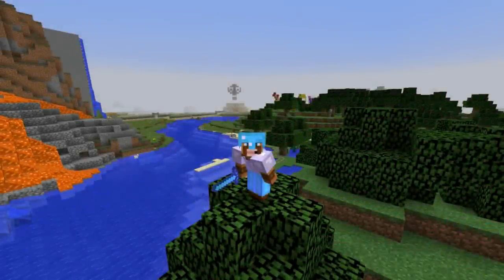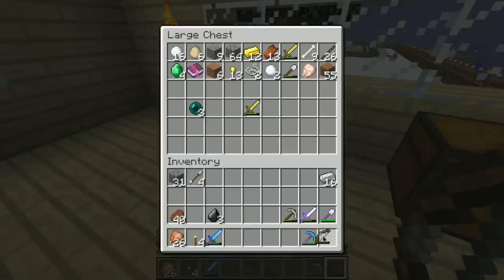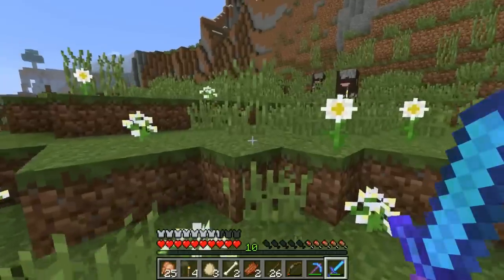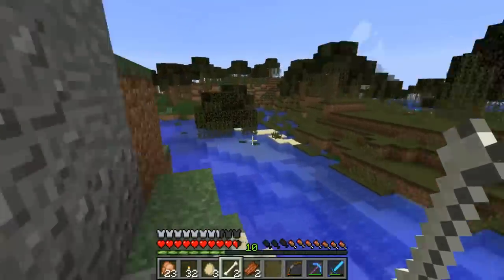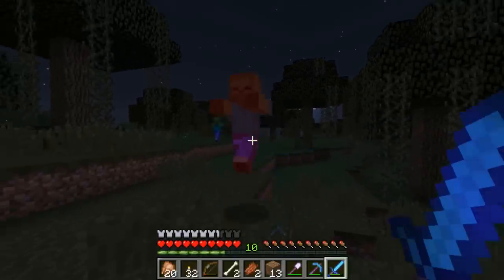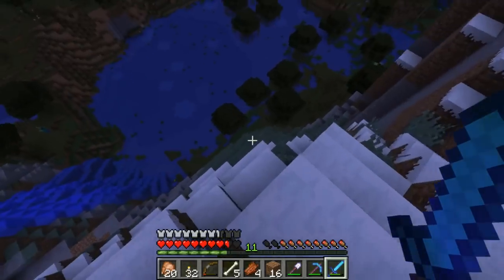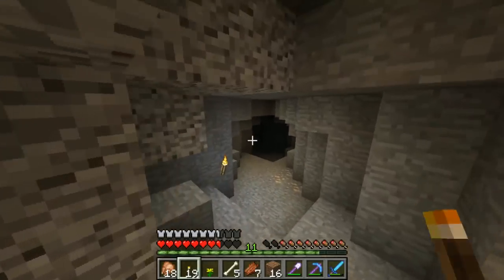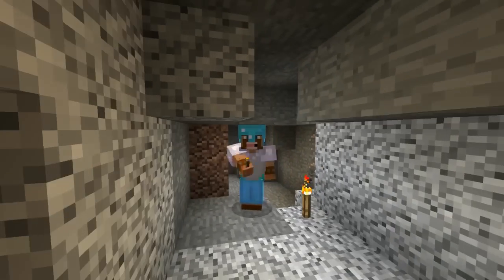Minecraft | "HUNTING THE PERFECT CAVE!" | Minecraft Survival Let's Play #28 (Minecraft 1.8.1)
Minecraft Realms | Minecraft Survival Series Part 28 (Minecraft 1.8.1) | We Hunt For The Perfect Cave!

Want To Send Me Stuff!? Here Is My Address:
MasterOv
Unit 2 Calcote Farm
Coate, Devizes
SN103LP

Minecraft

You can buy Minecraft for PC/Mac here, Minecraft: Xbox 360 Edition and Minecraft: Xbox One Edition on the XBLA Marketplace, and Minecraft: Playstation 3 Edition and Minecraft: Playstation 4 Edition on the Playstation Network. Minecraft: Pocket Edition is available for iOS and Android.
Minecraft is coming out for Playstation Vita soon, but we don't have a release date for that version yet.
So far 17,188,938 people bought the PC/Mac version of the game. Phew.